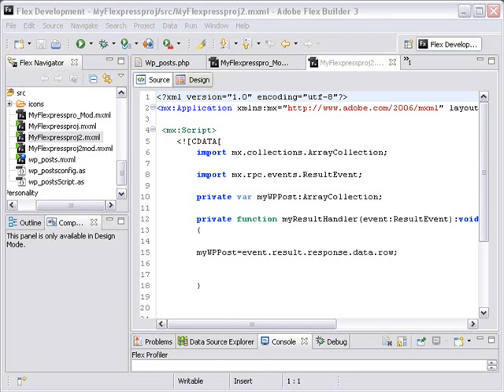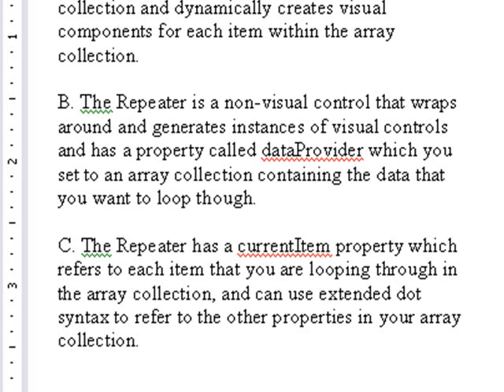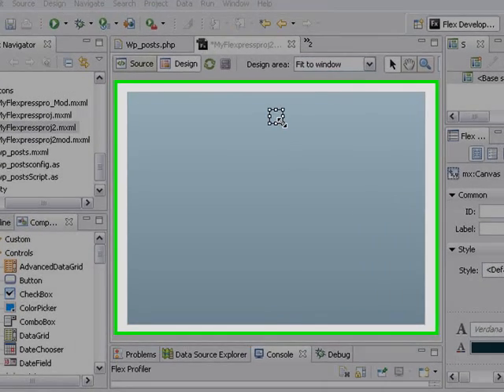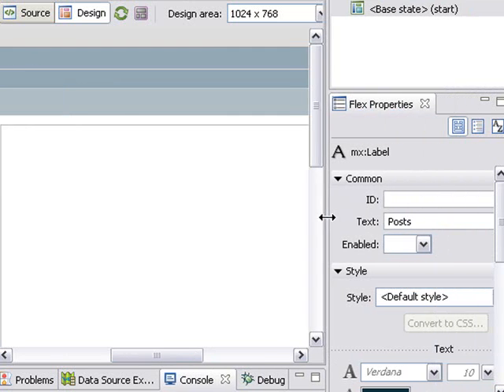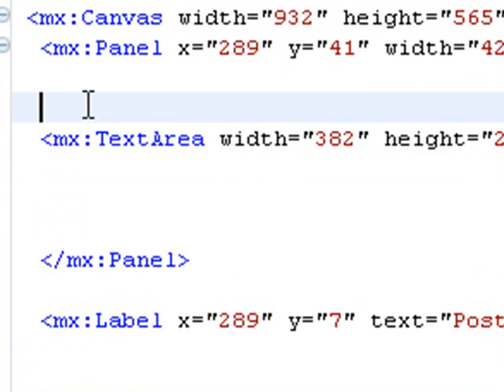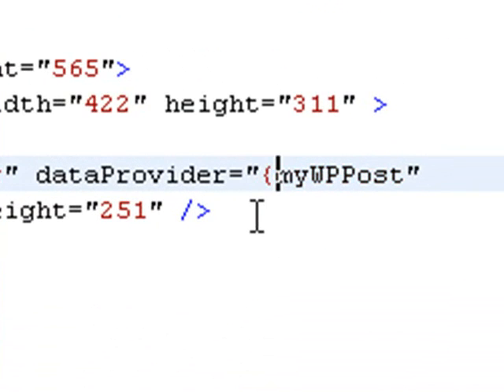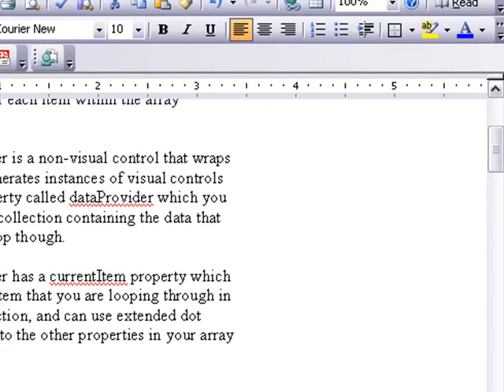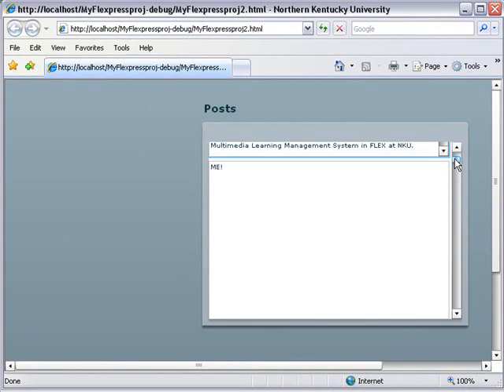Part 5 Flexpress: Repeater Component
Part 5 of Flexpress demonstrates how to use a repeater component to visually display XML data contained in an Array Collection.